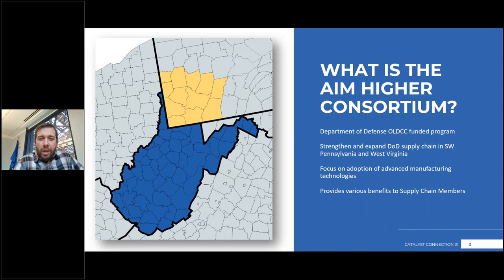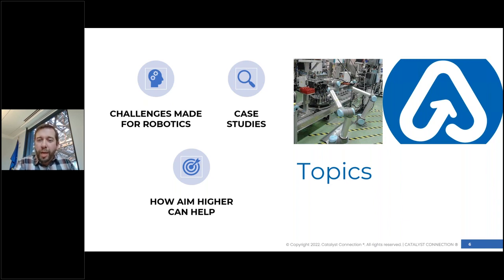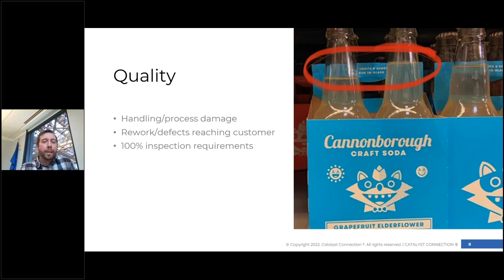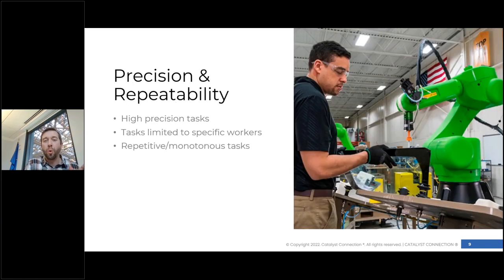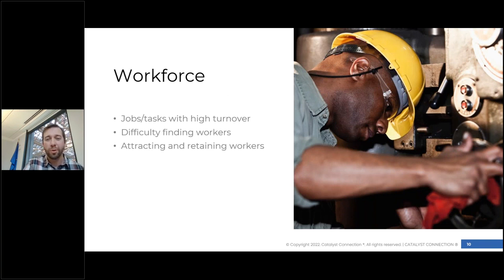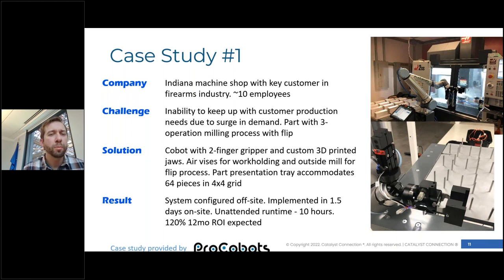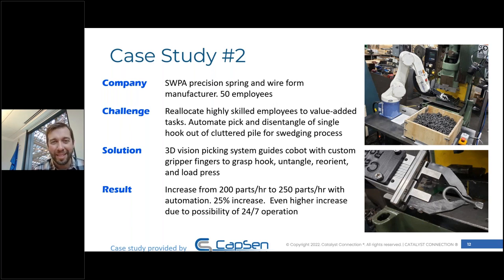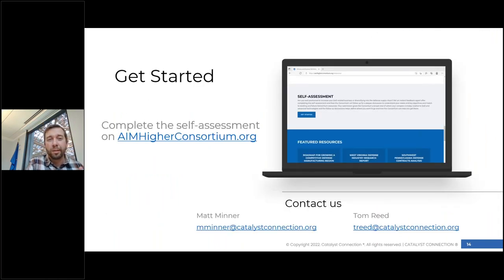AIM2Learn: Robotics in Manufacturing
While there are unique challenges to getting engaged in and competing in the defense supply chain, day-to-day production challenges are typically very similar to other sectors.  Workforce challenges, keeping up with customer demand while maintaining high quality standards, and doing more with less, to name a few. The AIM2Learn webinar: Robotics in Manufacturing considers some of the key challenges you may be facing and discusses how robotics and related technology can be employed to address those challenges, including case studies. Finally, we share how the AIM Higher Consortium can help your efforts to explore and implement technology.

This AIM2LEARN webinar is a primer into Robotics in Manufacturing covering the following topics:
● Challenges to consider robotics
● Manufacturer Case Studies
● How AIM Higher can help